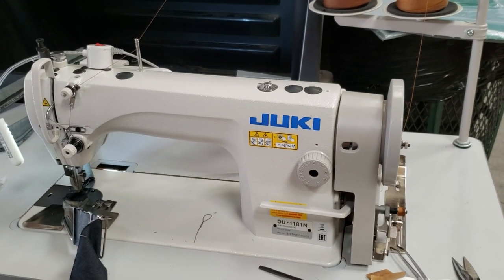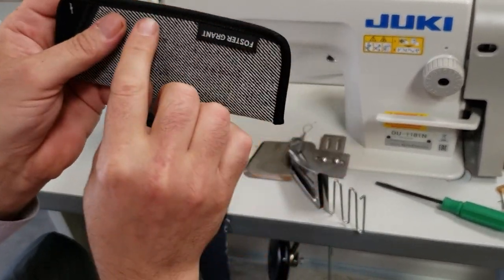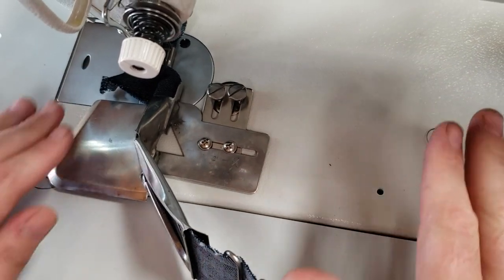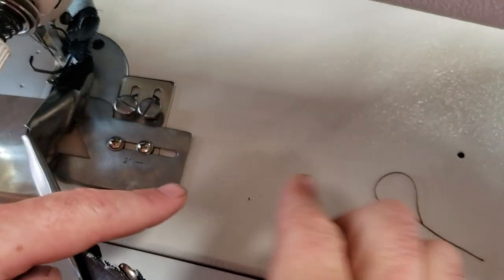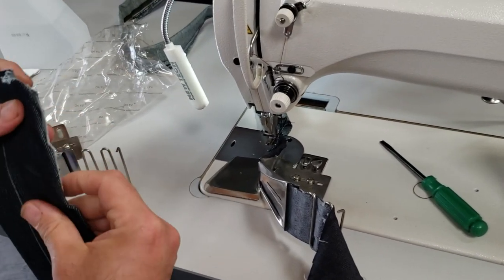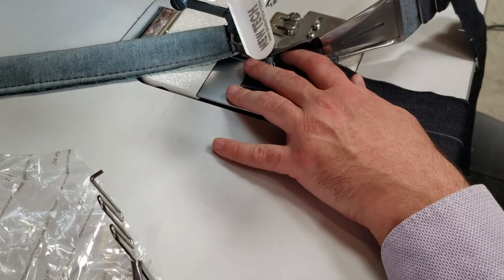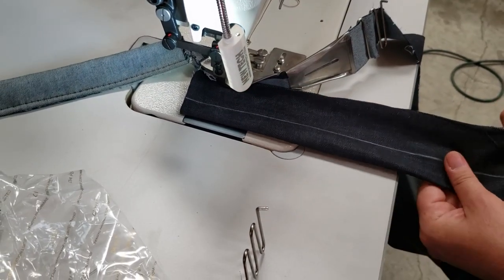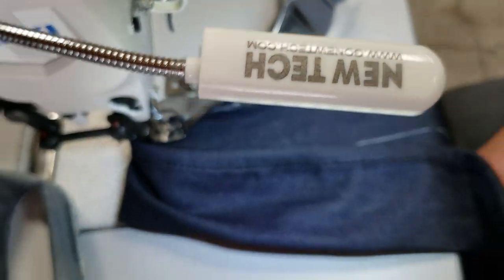Product Showcase-Juki 1181N & 508LS Double Fold Binder Attachment -Goldstartool.com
Today, David showcases how to attach and use the 508-LS folder with your DU1181N industrial sewing machine and demonstrates how to use them on denim fabric.